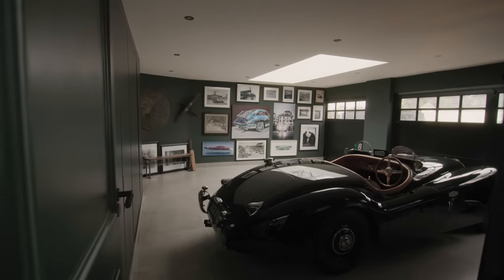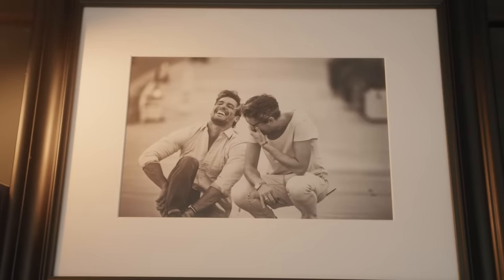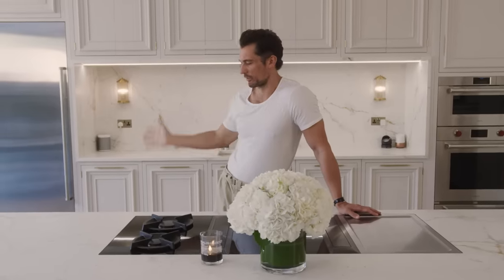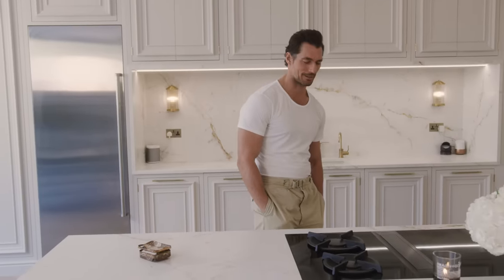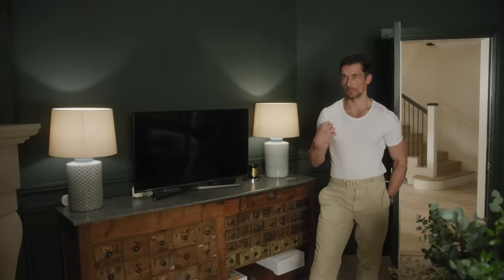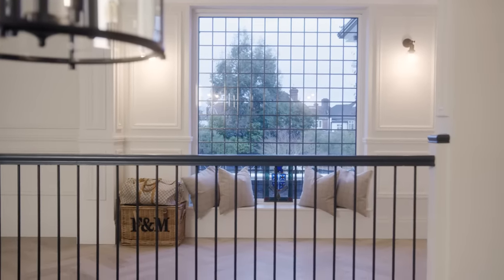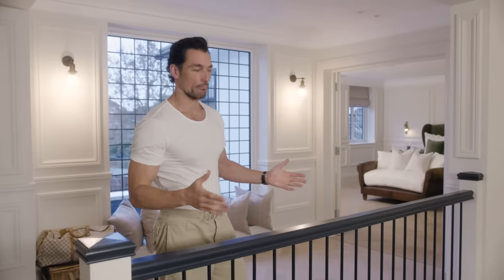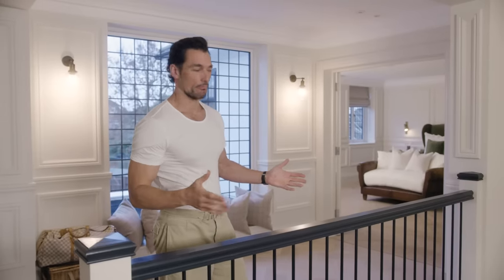Inside David Gandy’s family home in southwest London | Living with Style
David Gandy spent years in a bachelor pad but his new family house in southwest London has model good looks. Two years in the making, with painstaking renovations that the supermodel oversaw himself in extensive detail, the house is now home to his wife, Steph, and two daughters Matilda, five, and Tabitha, two. He takes us on a tour.

Director: Jacopo Cinti
DOP: Tom Bryan
Head of Video: Josh Arnold
Creative Video Producer: Sarah Barnes
Camera Assistant: Ferran Guillén I Pons
Camera Assistant: Harry Grunfeld
Sound Tech: Alessandra Fasto
Grooming: Natalie Shafii
Edit: Joseph Bolger
Grade: Leo Element

The Sunday Times Style offers a weekly edit of fashion and beauty, celebrity interviews and new writing with an irreverent take on the zeitgeist, including regular columns from the UK’s best-loved writers, Dolly Alderton and India Knight.